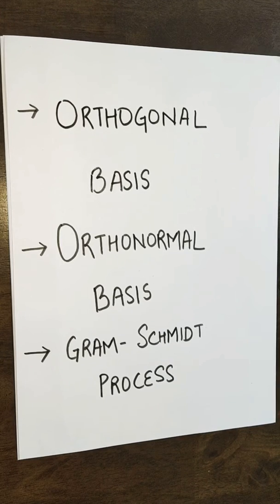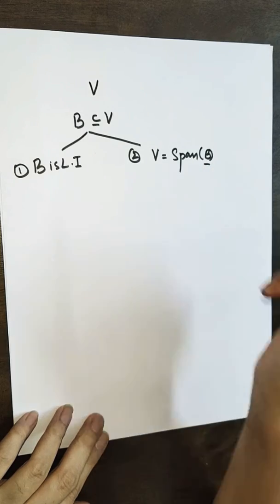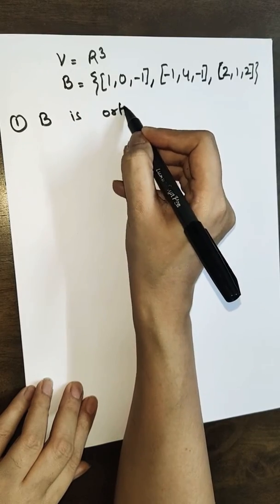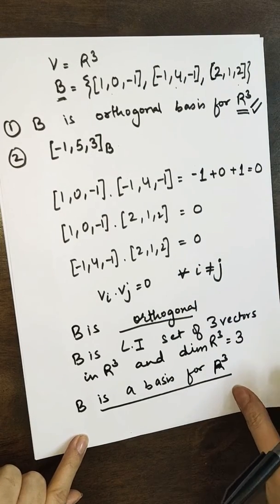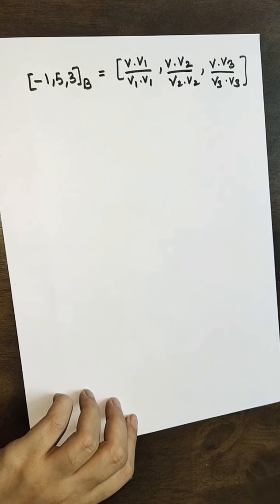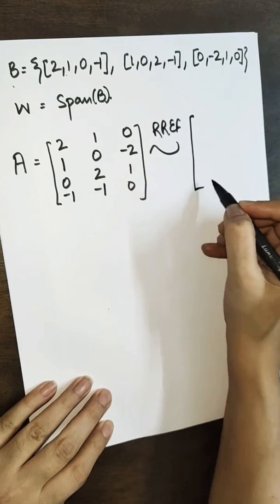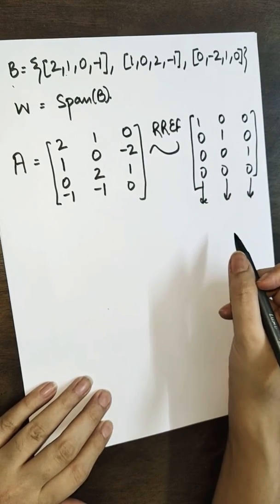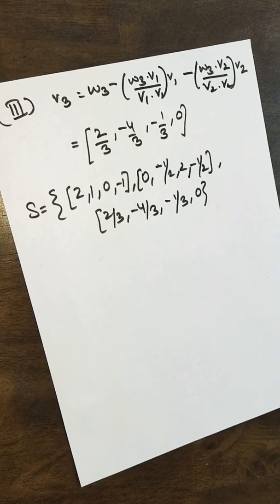Orthogonal set, Orthonormal set, gram Schmidt process